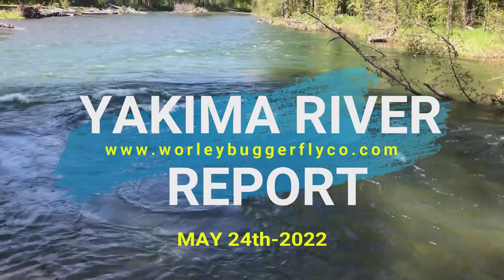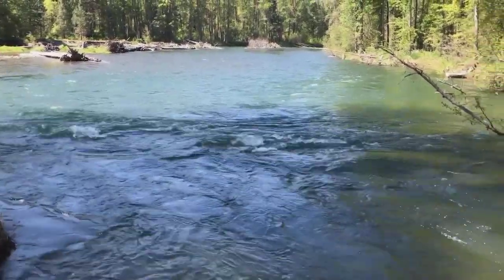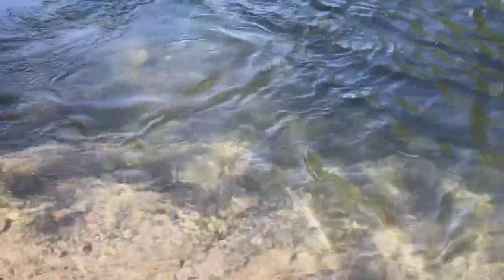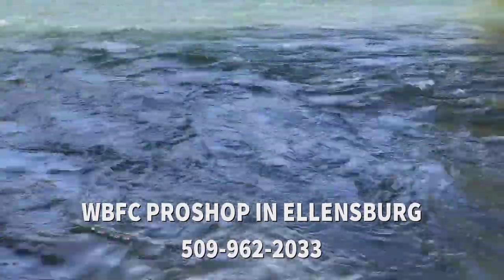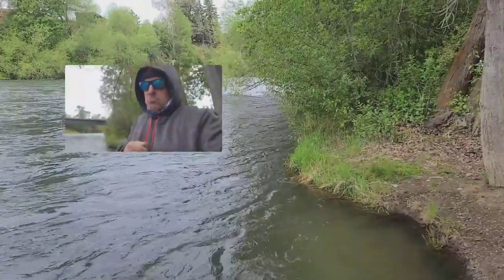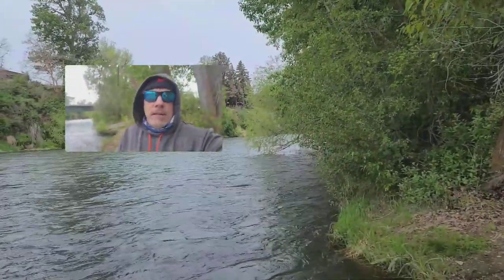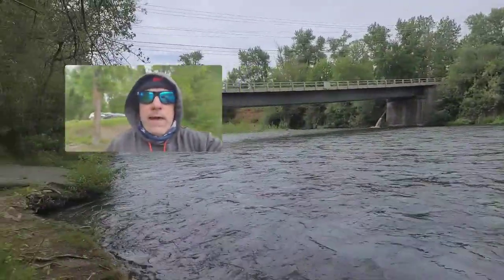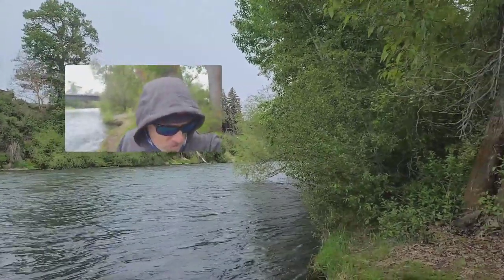Yakima River Fly Fishing Report-May 24th, 2022-Worley Bugger Fly Co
Aron Larsen, Professional Head Guide at WBFC delivers the current Yakima River report for the last week of May, 2022 from the Upper Yakima River in Cle Elum, Washington.

For more information on the current river conditions or fly fishing in Central Washington, please visit the WBFC Brick & Mortar Pro Shop in Ellensburg, Washington.